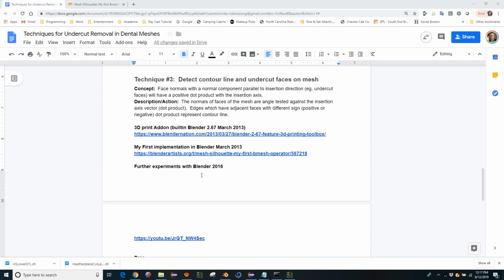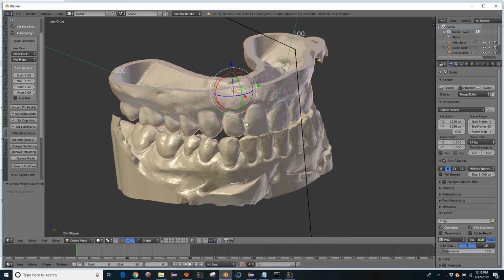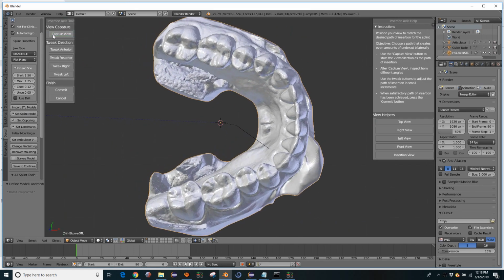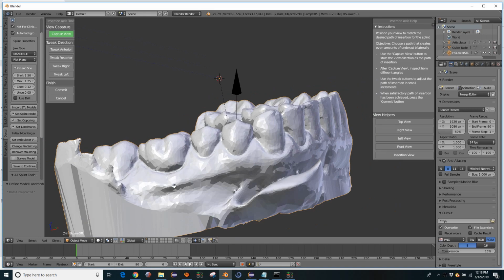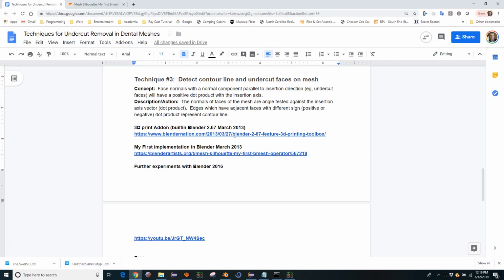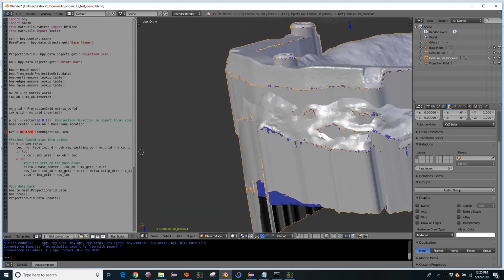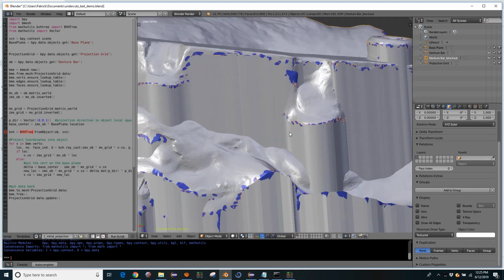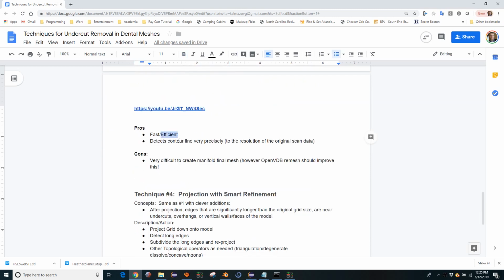Undercuts in Dental Meshes: Part 3, Face and Edge testing